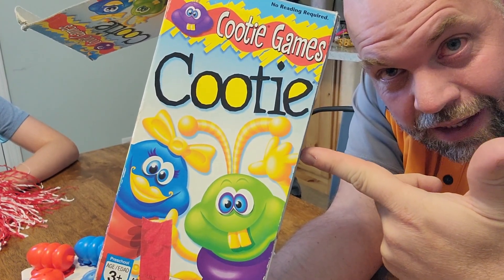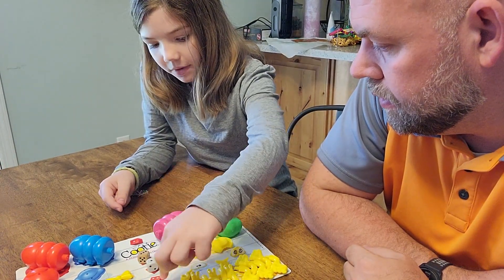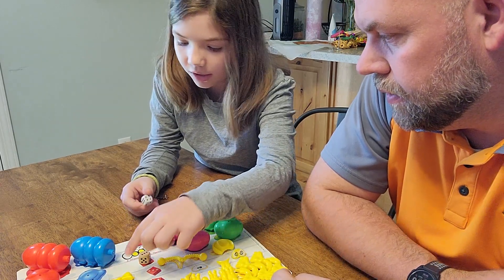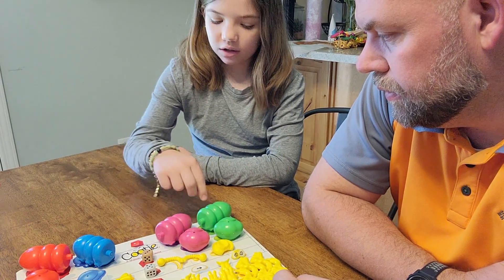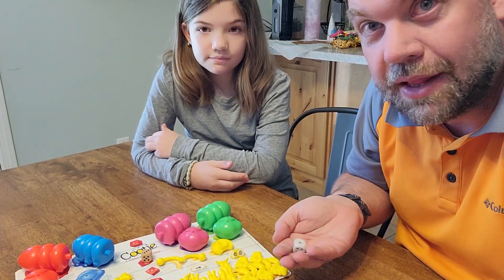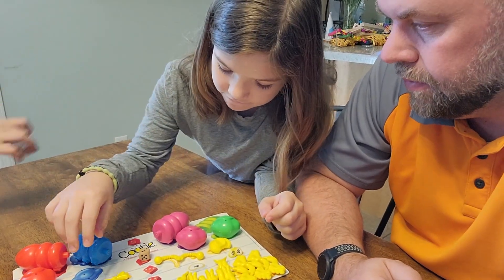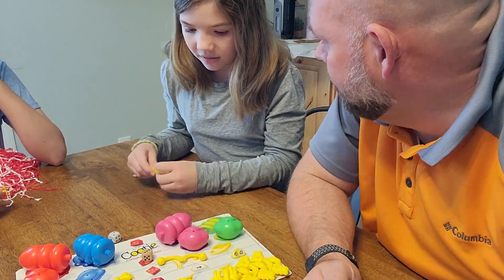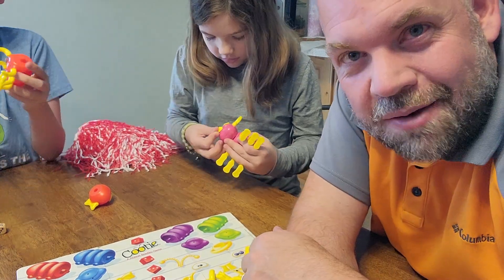Review for Hasbro Gaming Cootie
Check this Amazon link for the current price